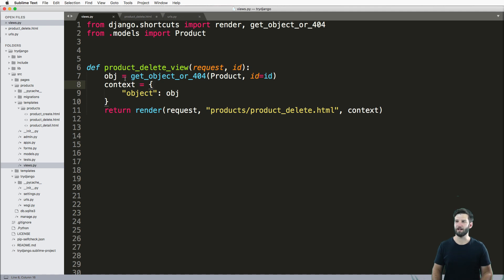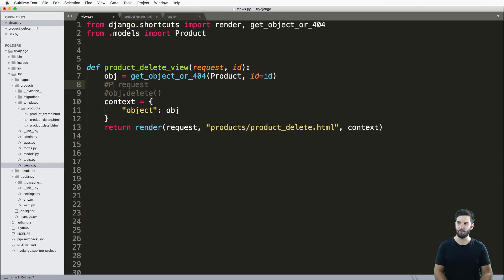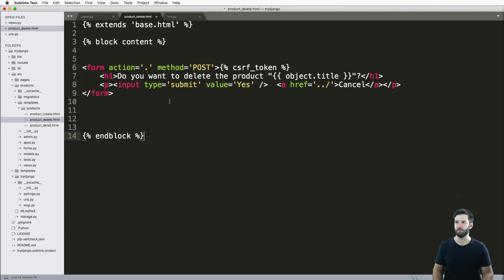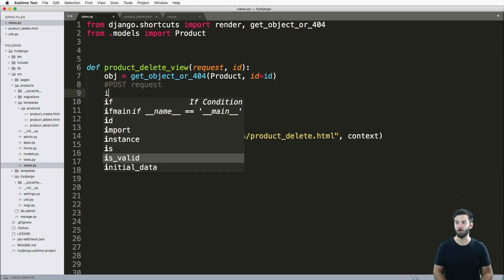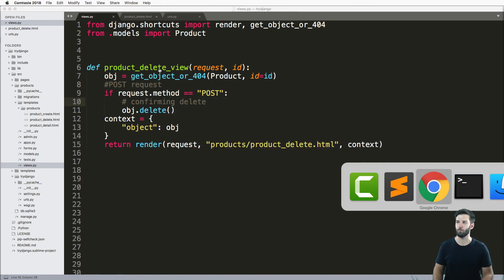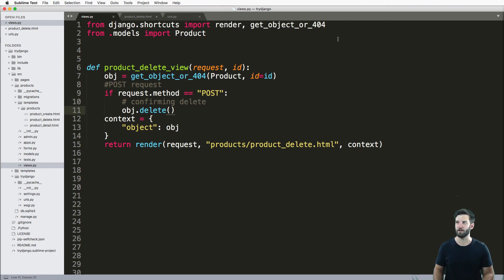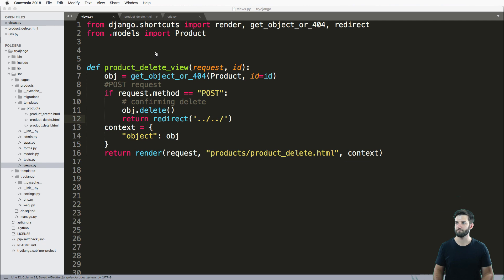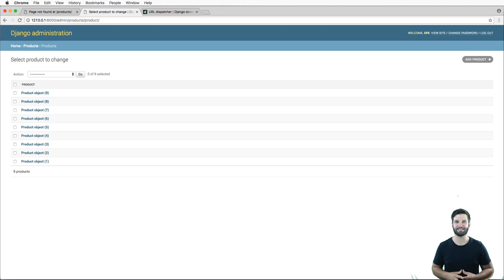Try DJANGO Tutorial - 31 - Delete and Confirm